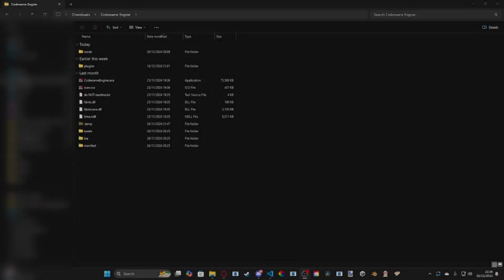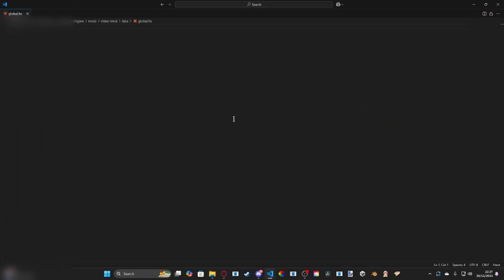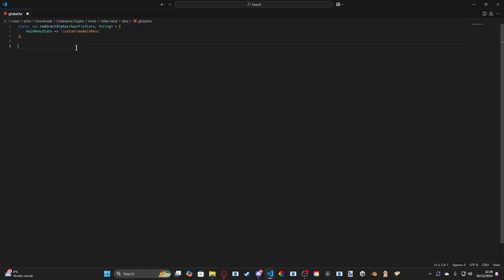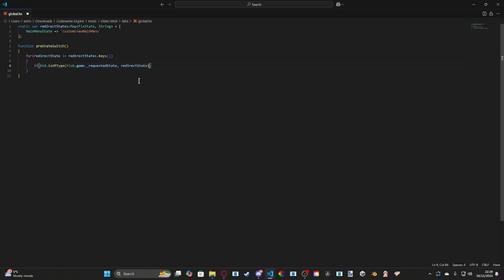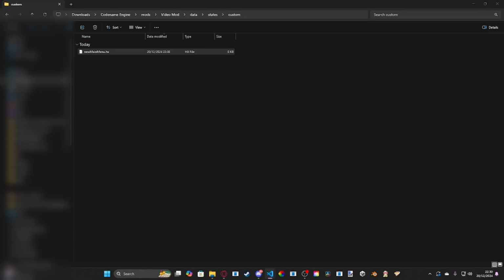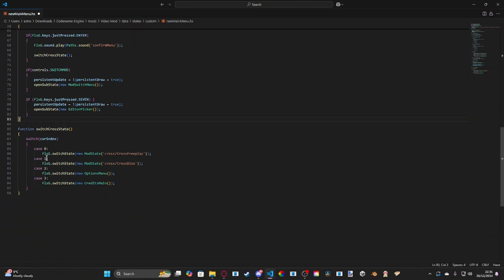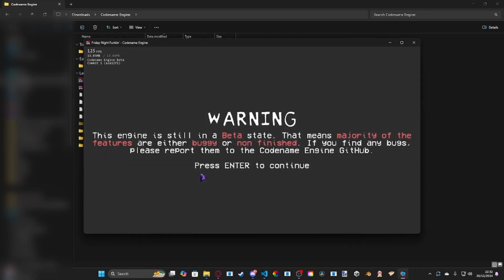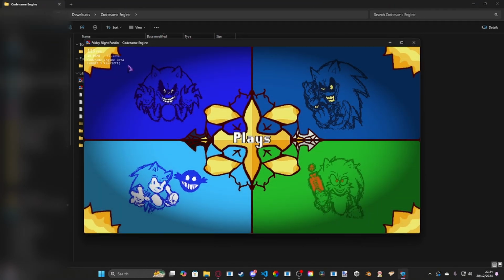How to easily make a CUSTOM Main Menu in Codename Engine.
Theres not many tutorial videos for cne tbf, so i decided i might aswell make some.

Let me know what other tuts you'd like to see.